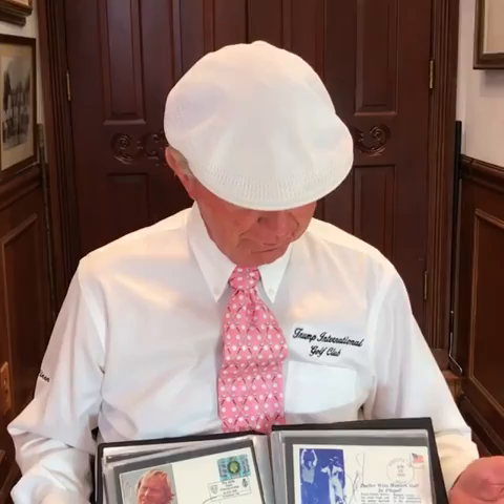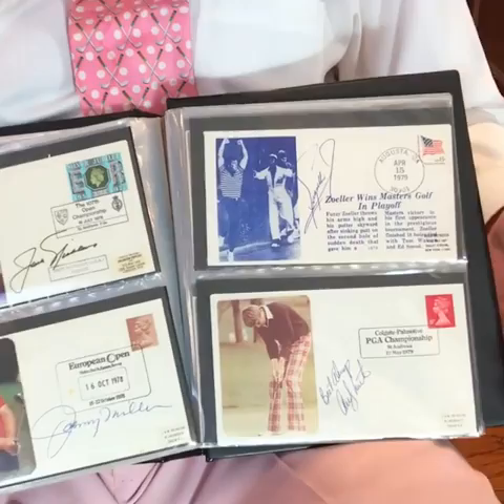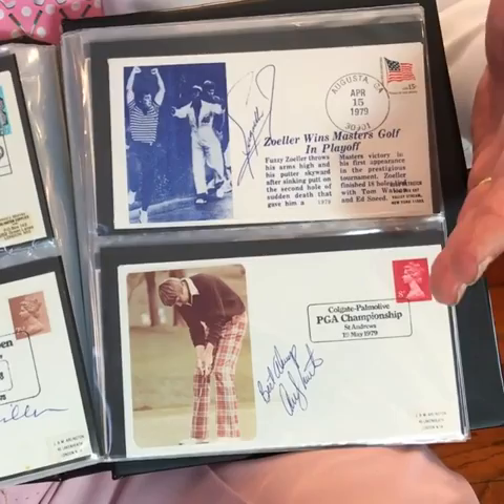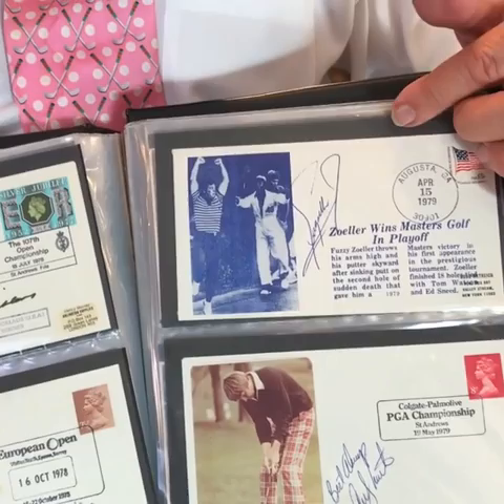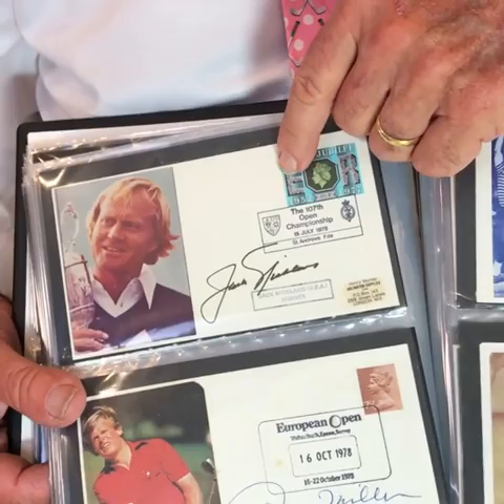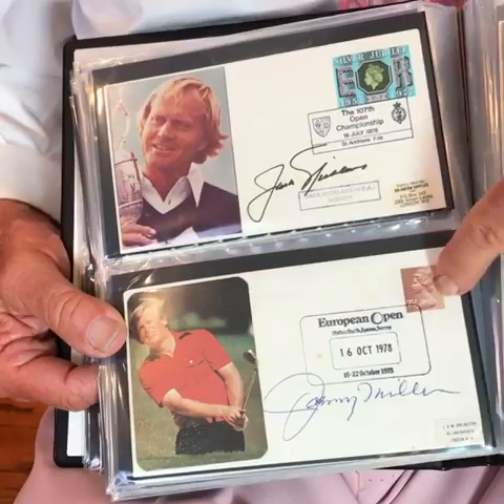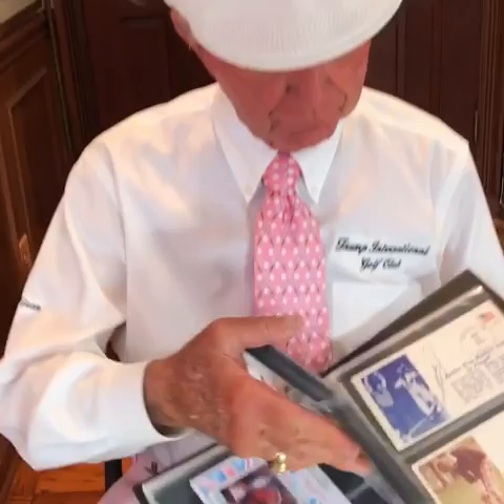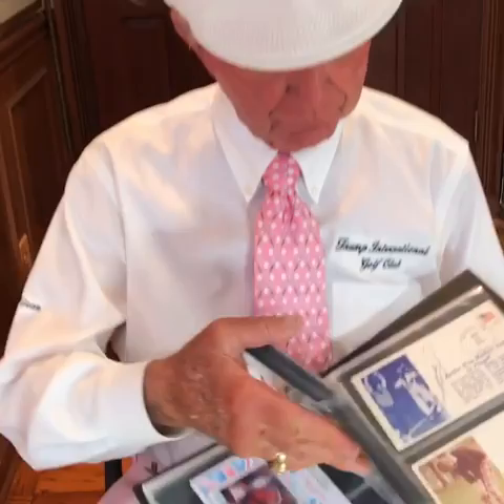Dr. Gary Wiren History in the Making, More Golf Stamps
Dr. Gary Wiren covers more of his personal golf stamp collection. More to come from the Greatest Educator of Golf.